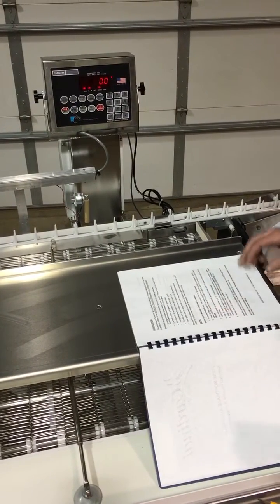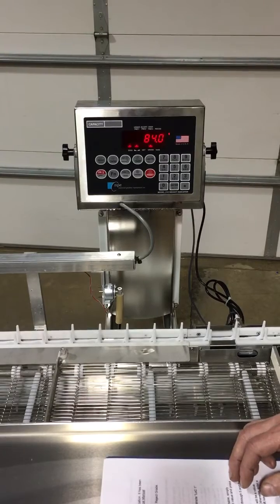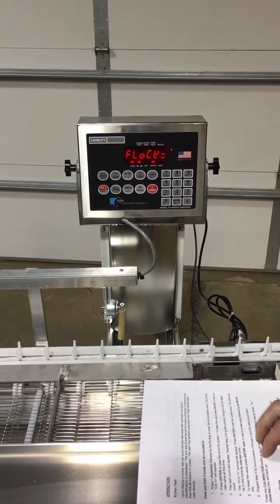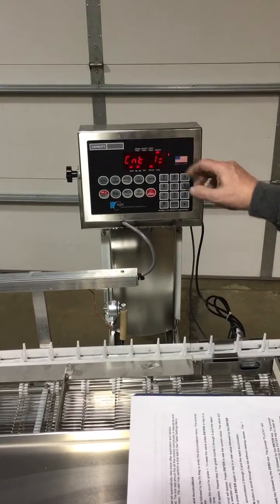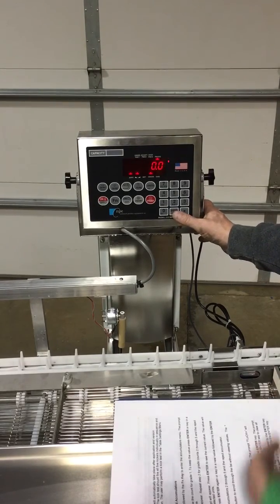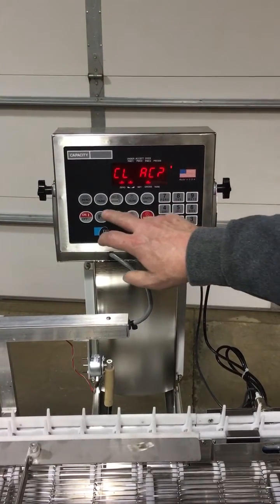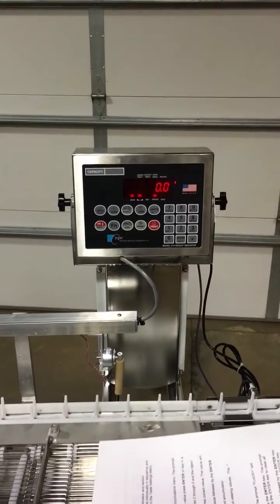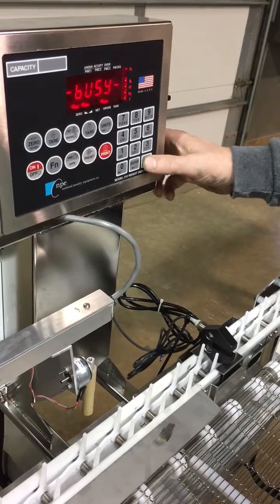Digital Scale Weight Settings and Calibration (Cardinal Scale)